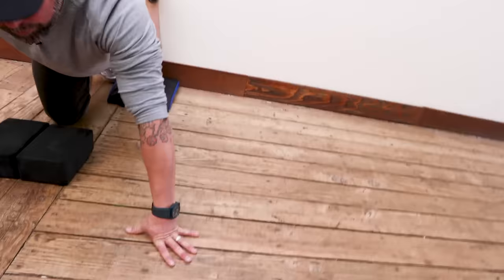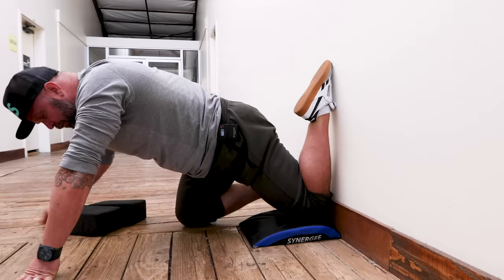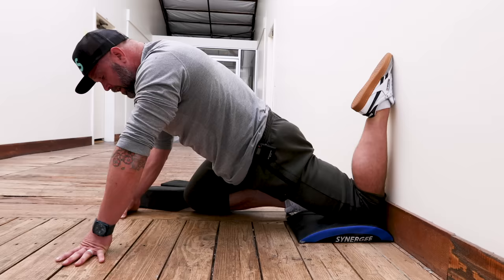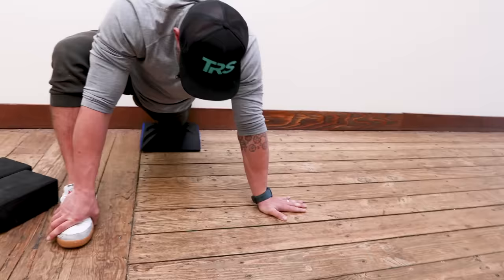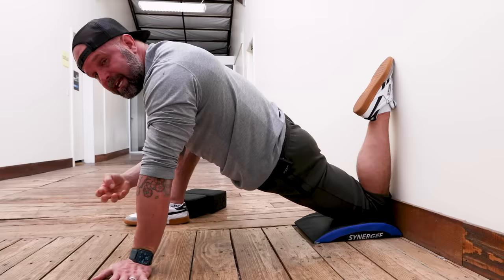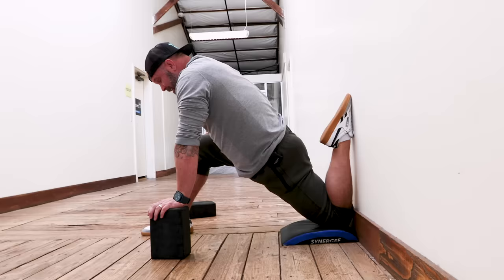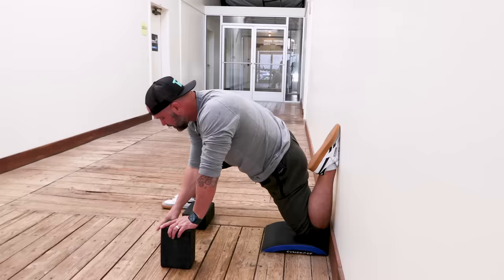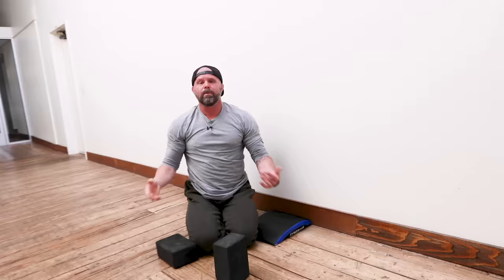Mobilization of the Week: Couch Stretch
Friday. You can practically taste the Disney + Chill.

First ten minutes of High School Musical we want your leg up on the couch. That’s leg, singular. Many of you had your a$$es in chairs all week – crack a La Croix and restore what’s been lost.

About The Ready State:
The Ready State is the new home of MobilityWOD. The Ready State provides athletes, coaches, and humans of all walks of life the tools to Relieve pain, prevent injury, and improve physical performance.